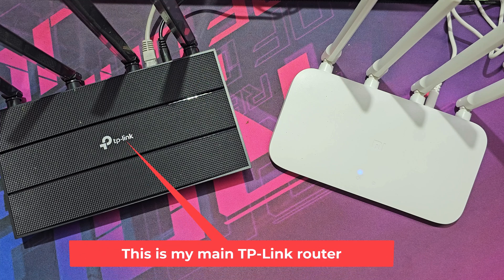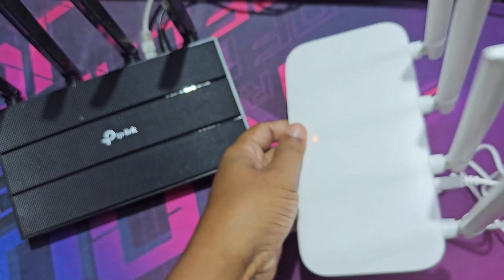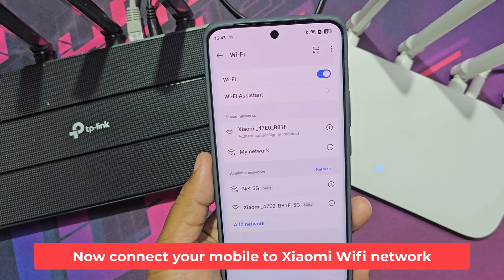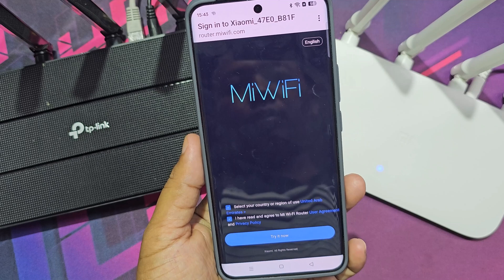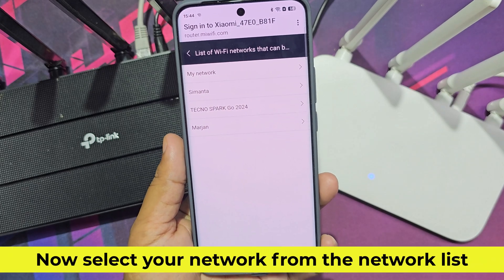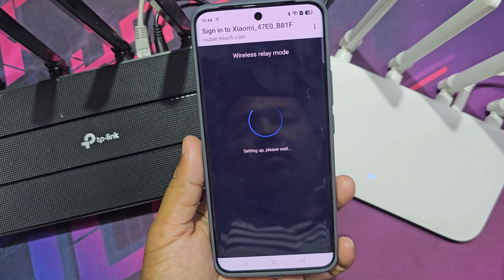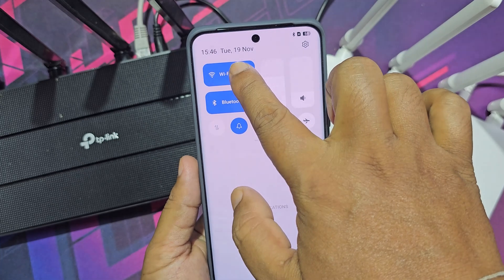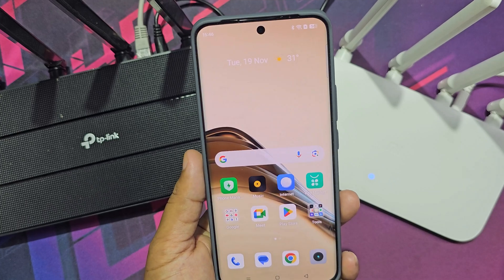Mi router 4a setup as repeater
How to use mi router as repeater. How to use mi router 4a router as repeater. How to setup mi router 4a as repeater